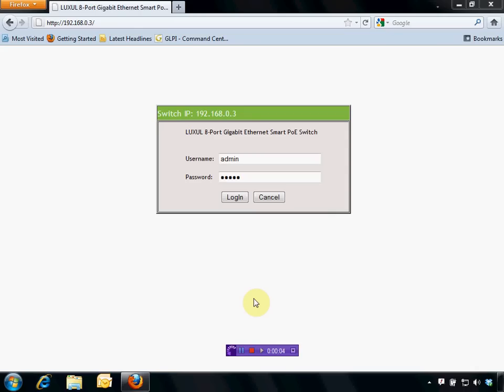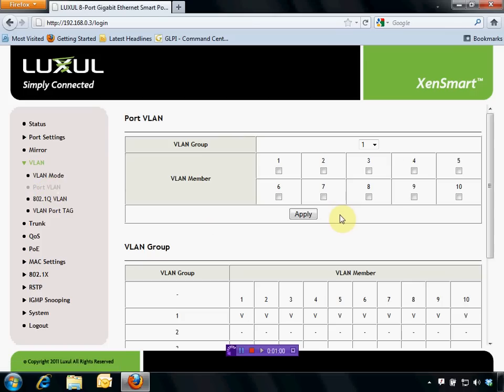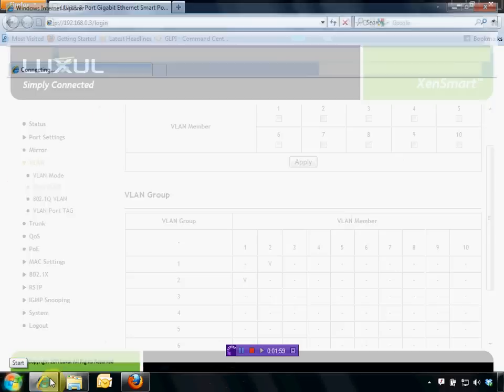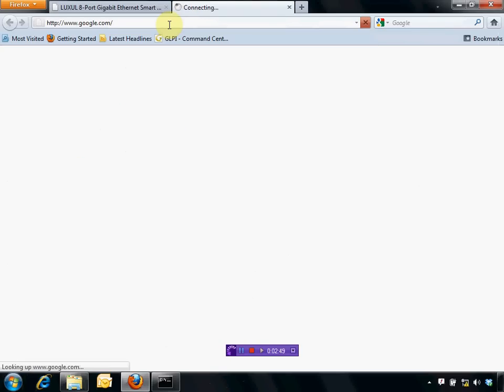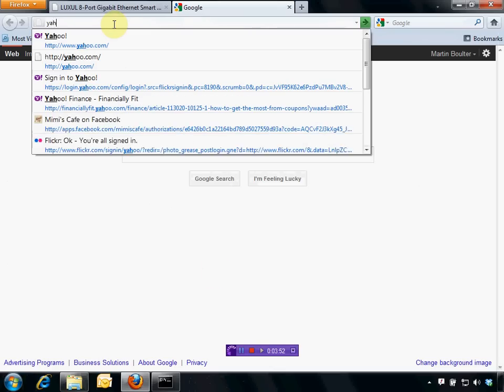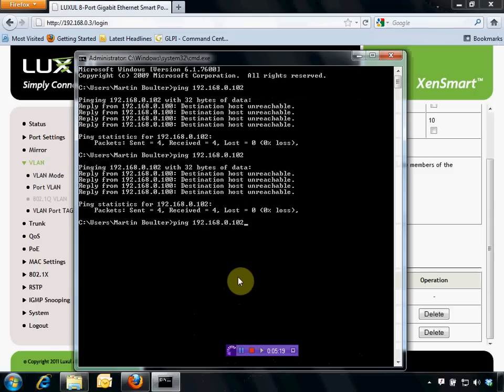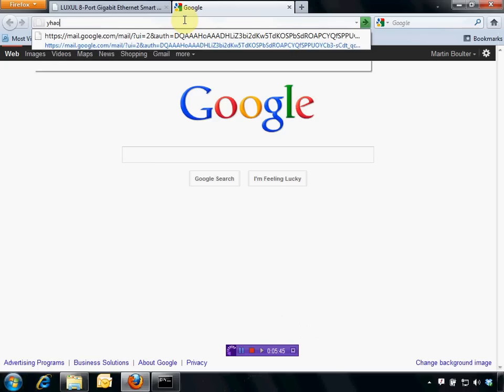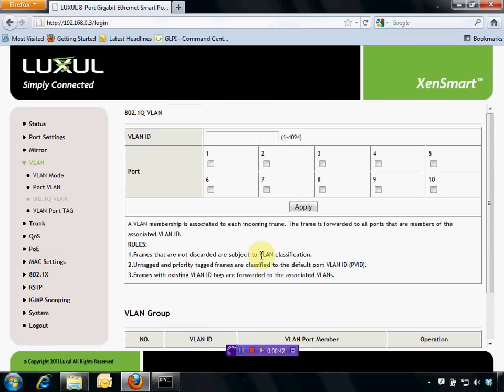Luxul - VLAN Setup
Learn about setting up VLANs on the Luxul Xen™ 24-port Gigabit Ethernet Smart Switch (XMS-1024) and 8-port Gigabit Ethernet Smart POE Switch (XMS-1008P).
Covers Port based and 802.1Q VLANs.